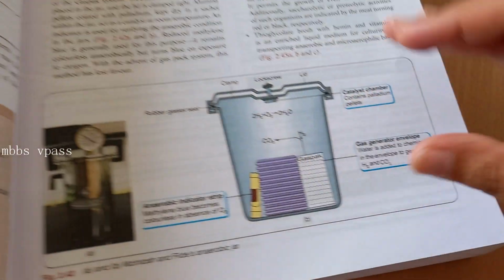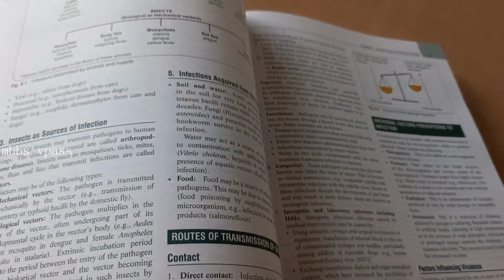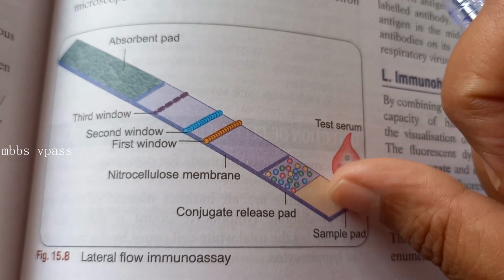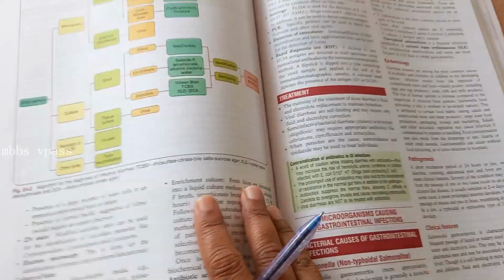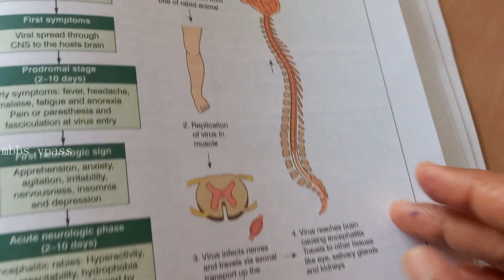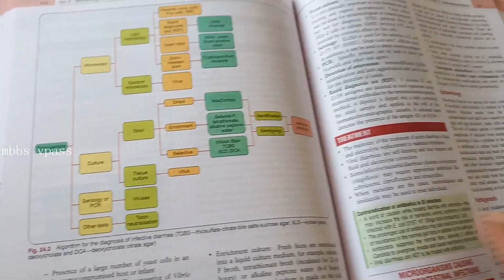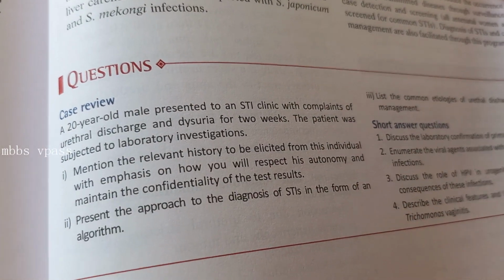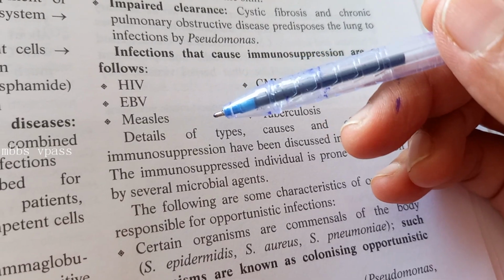Microbiology Ananthanarayan Paniker Textbook MBBS 12th edition Review Book